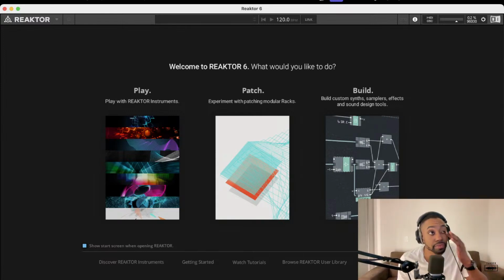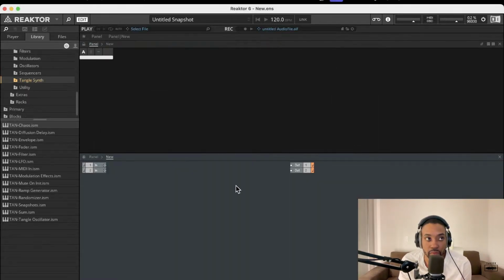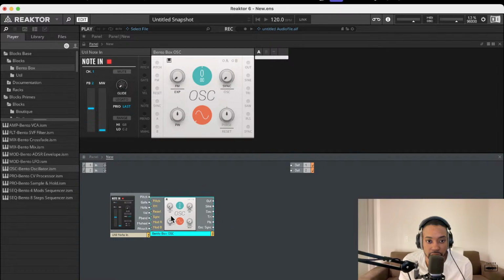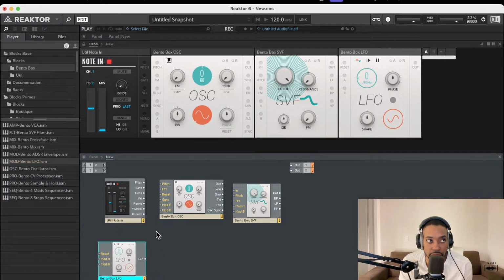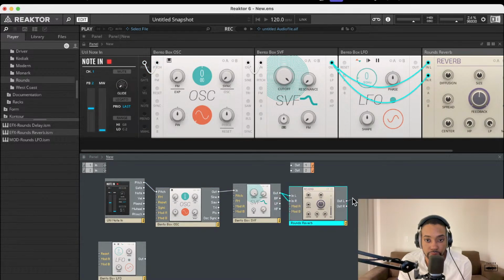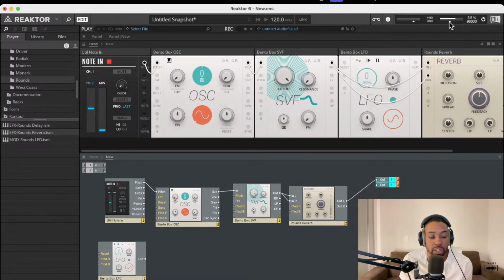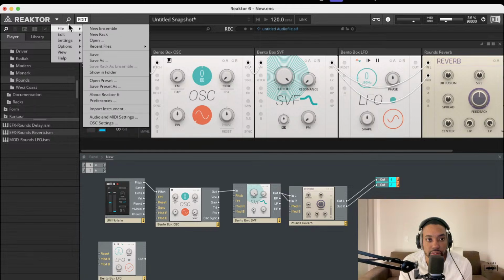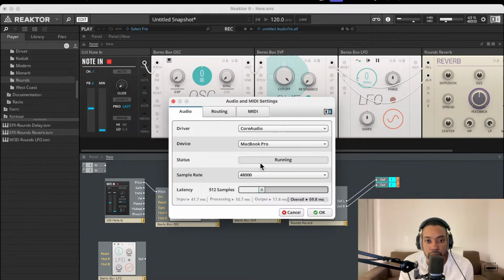DannyXanderMusic Live Stream Sound Design Sprint: Evolving Pads